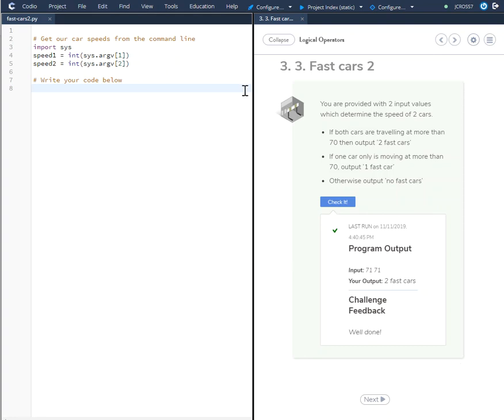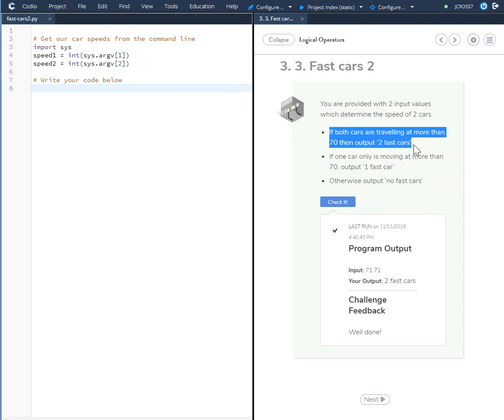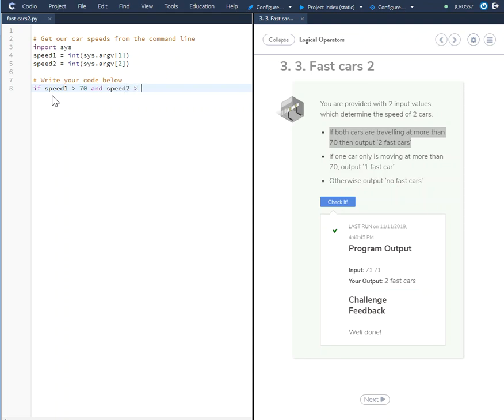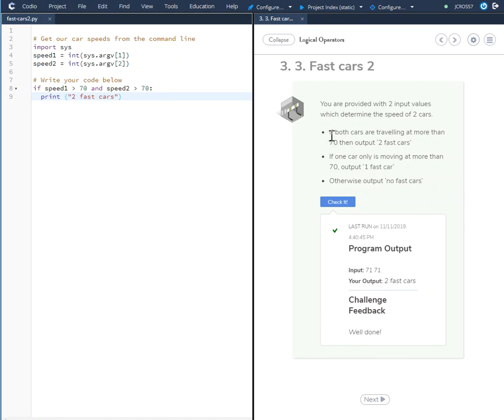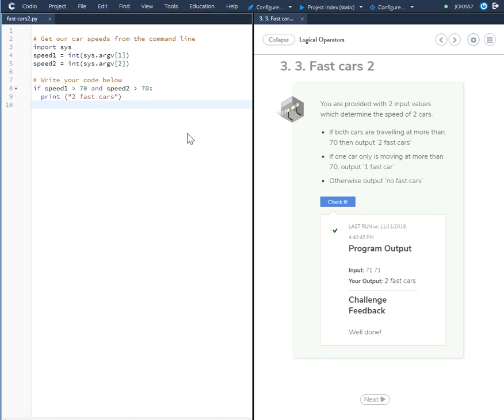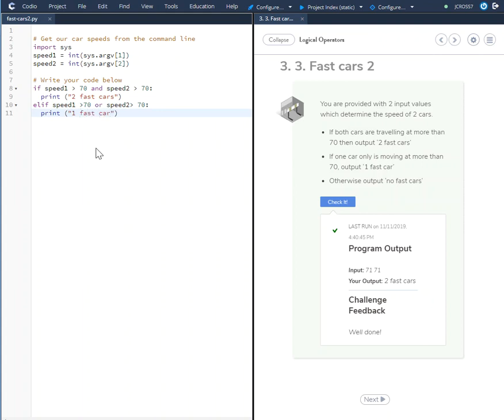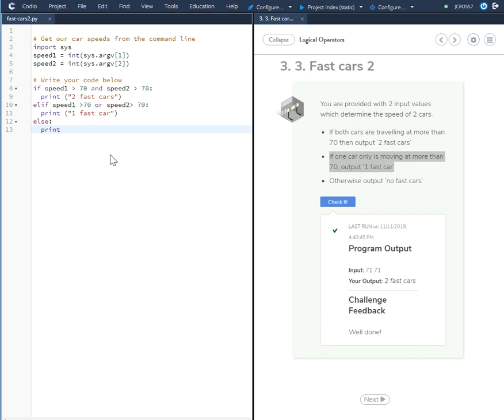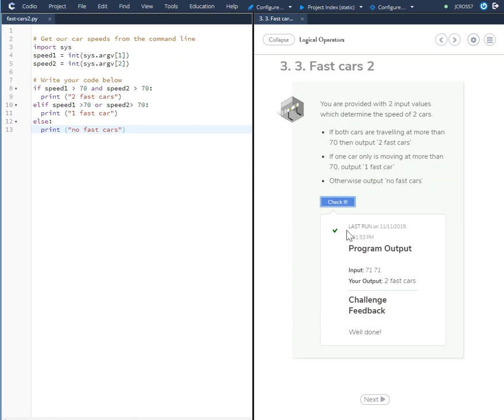IT-140 Introduction to Python Codio Chalenge 3. 3. Fast cars 2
Explanation on how to solve the Codio Challenge 3. 3. Fast cars 2 in Python